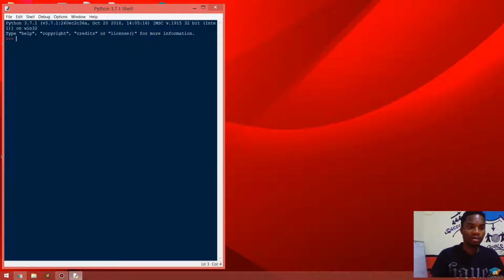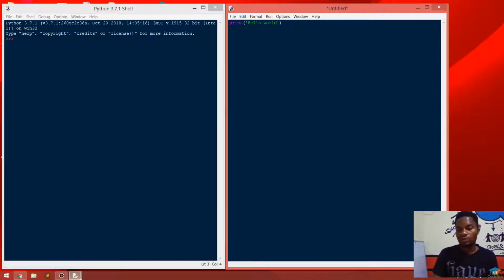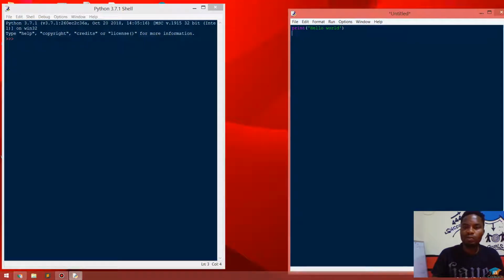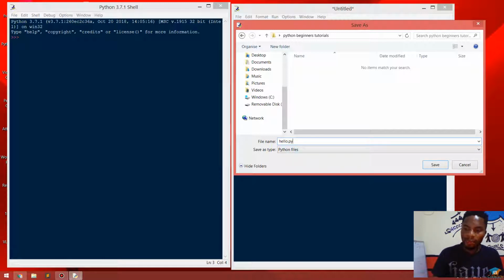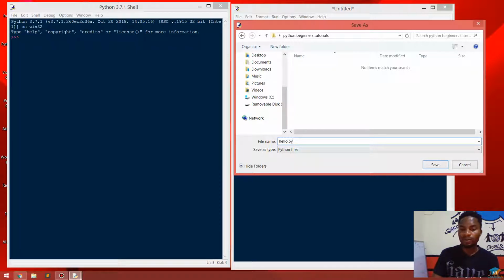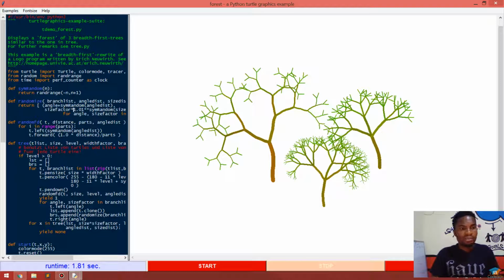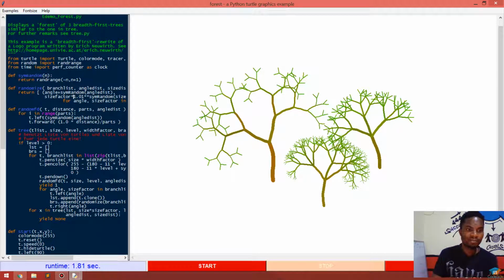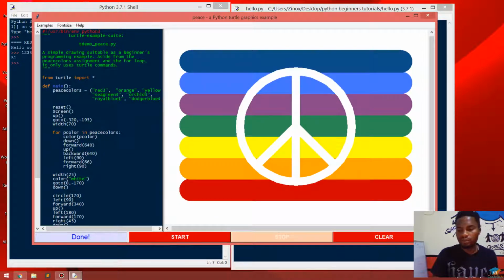python idle with hello world app